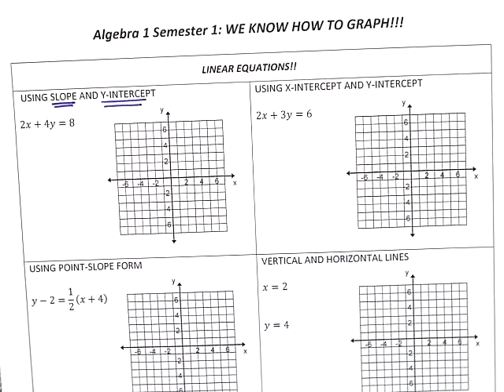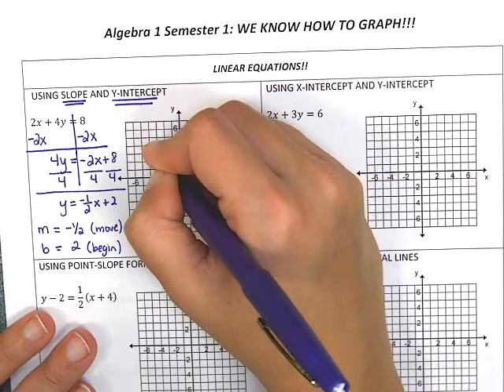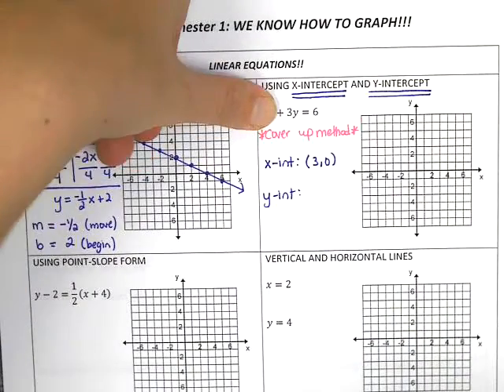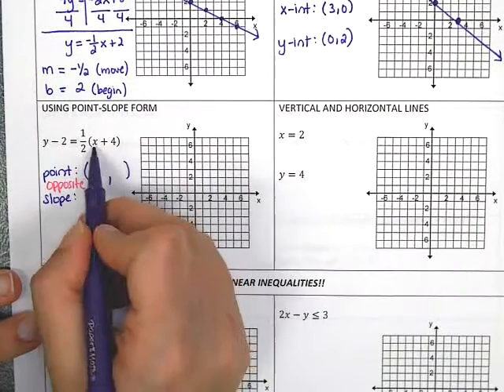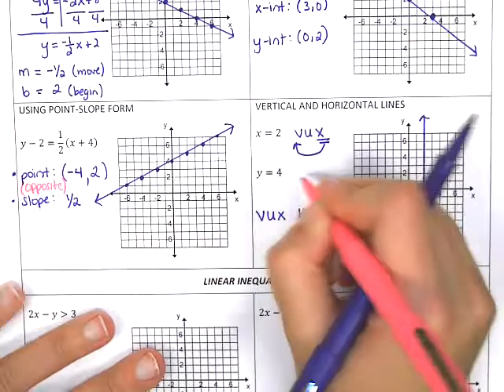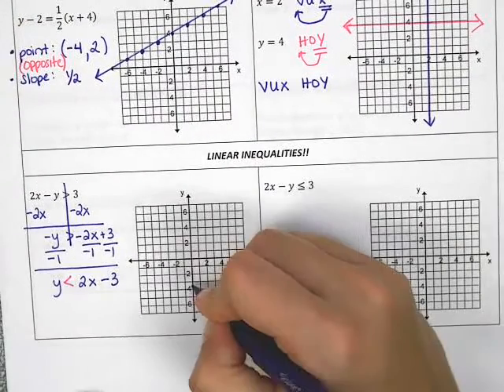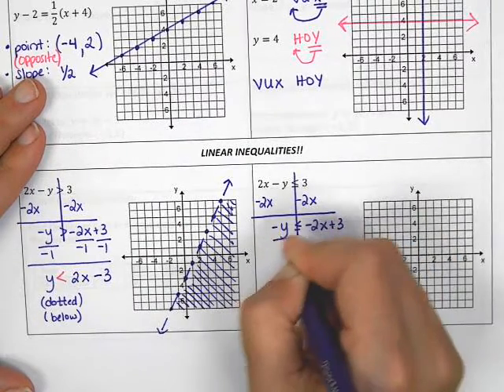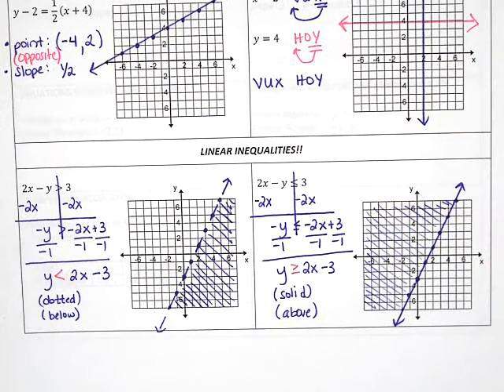Algebra 1 Semester 1 Graphing Review Video